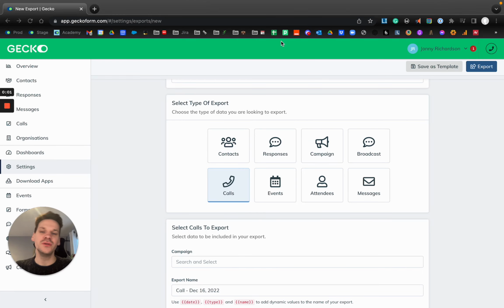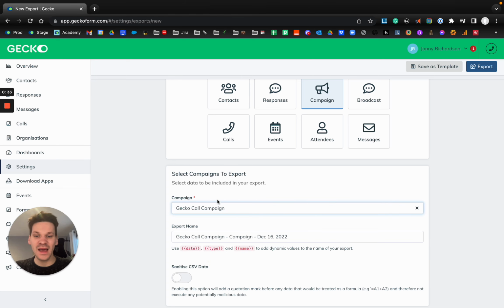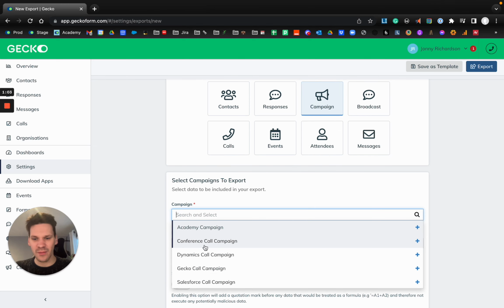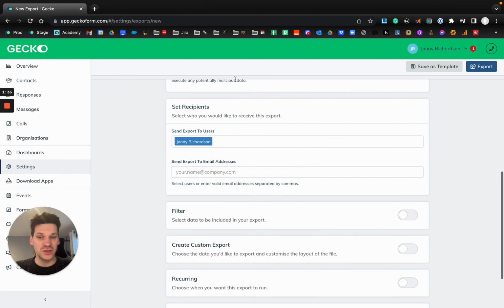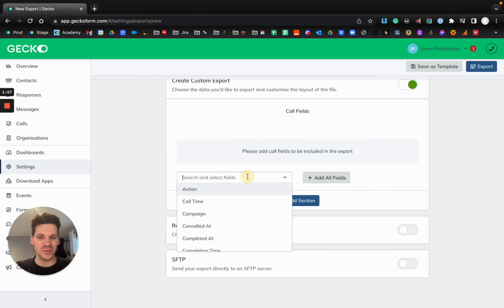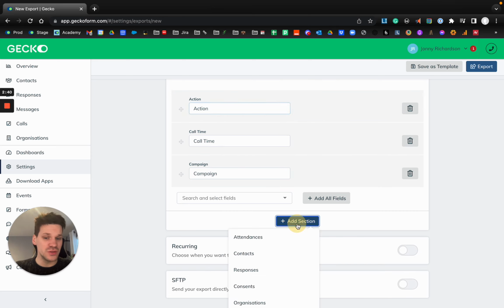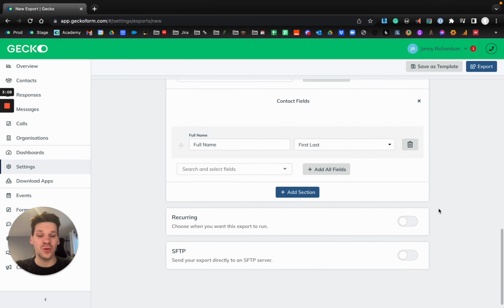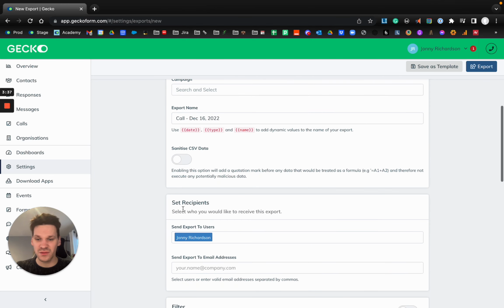Calls / Campaigns Exports